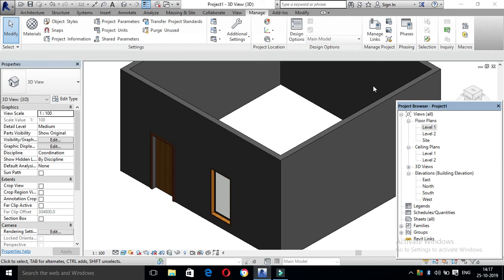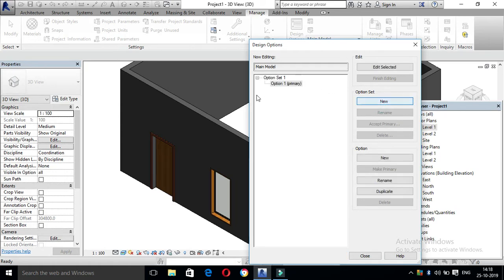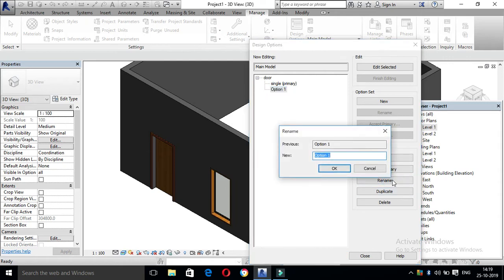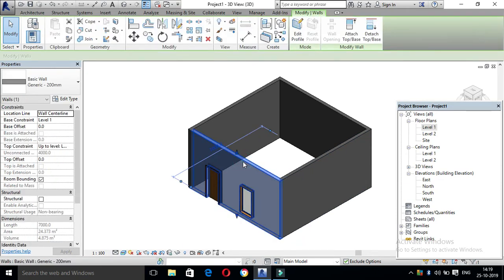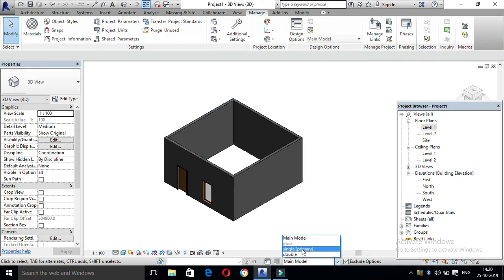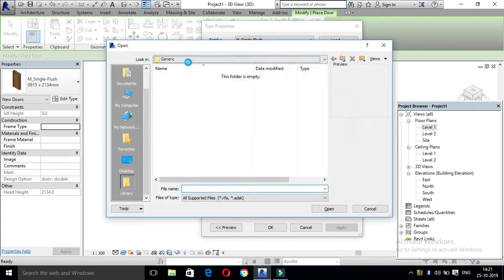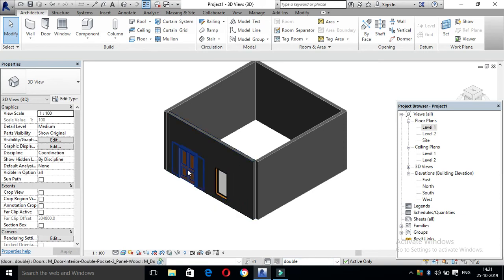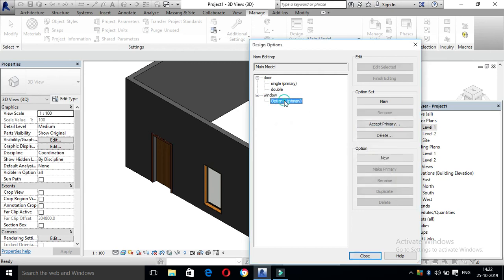revit architecture - design options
hi friends,